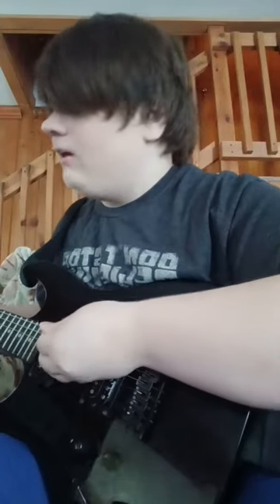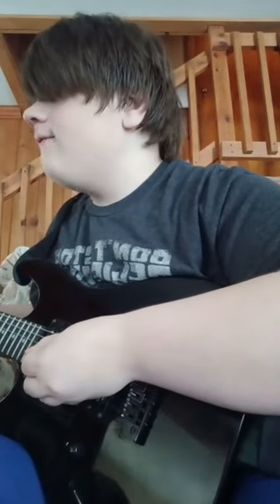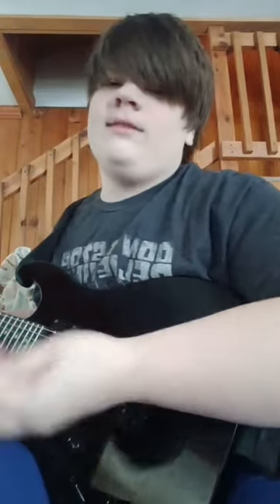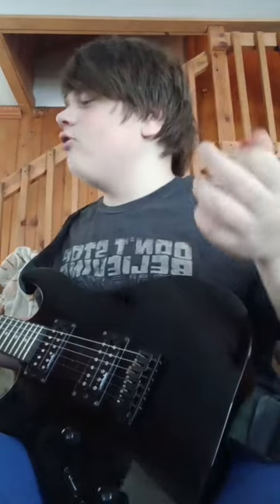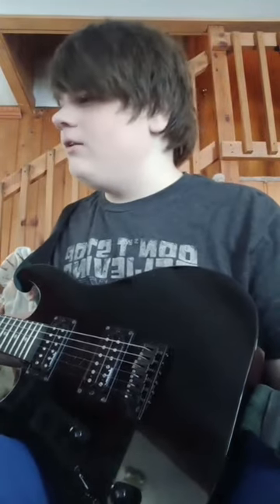New CRATE FlexWave amplifier!